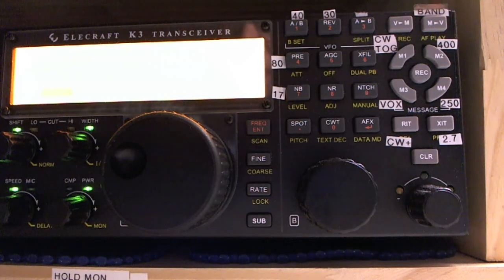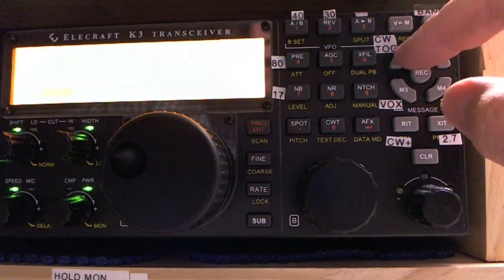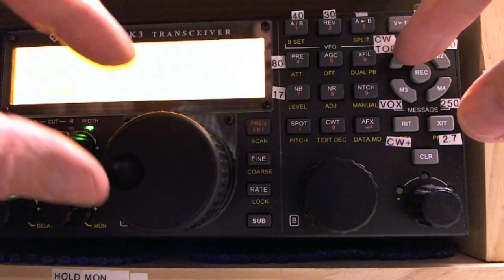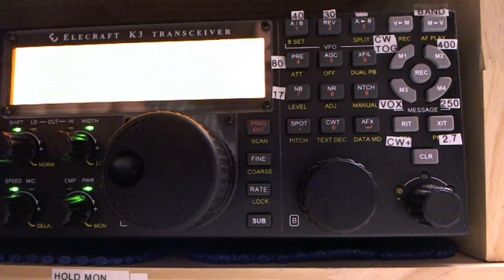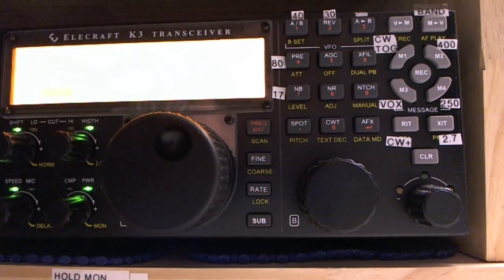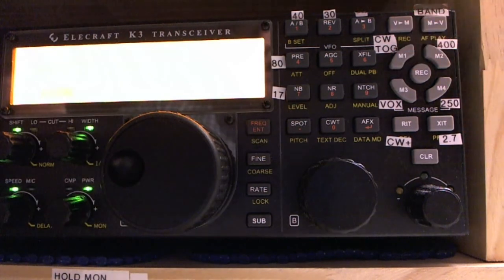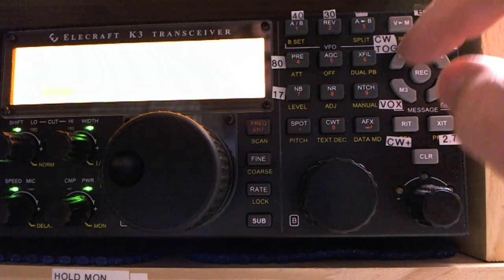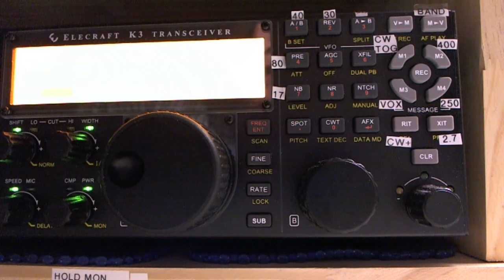Zerobeat a calibrator demo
This was a demo for a friend, showing how to zero beat a steady carrier (calibrator signal from the Elecraft XG2).  The M1 button is programmed to toggle between CW-normal and CW-Reverse each time it is either PRESSed or HELD.